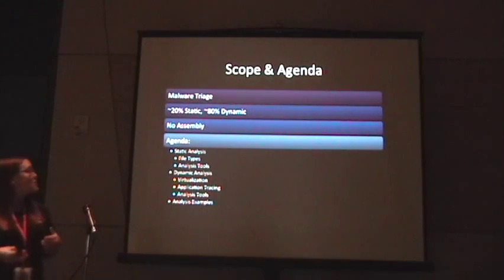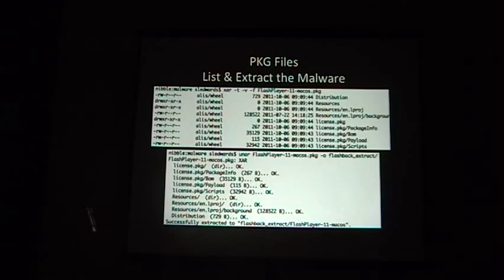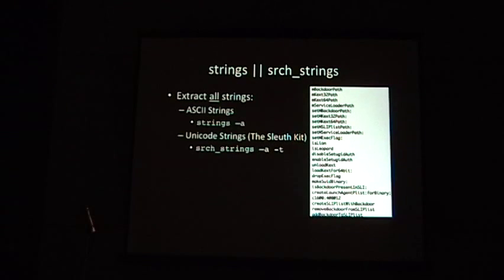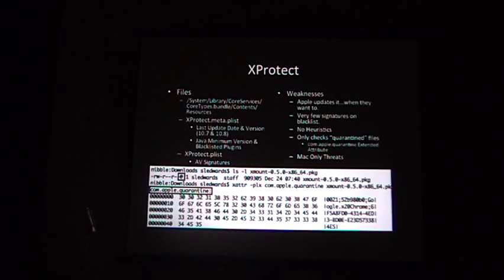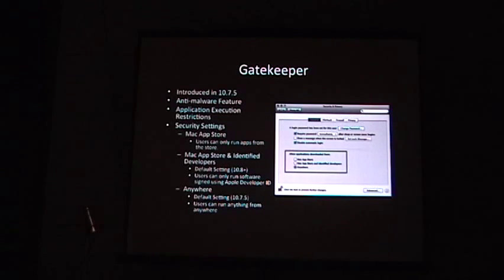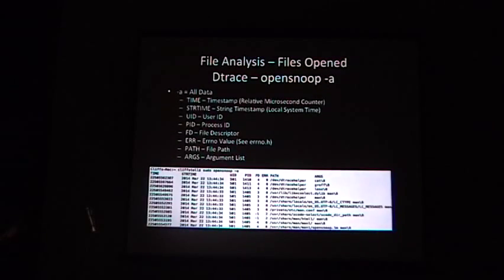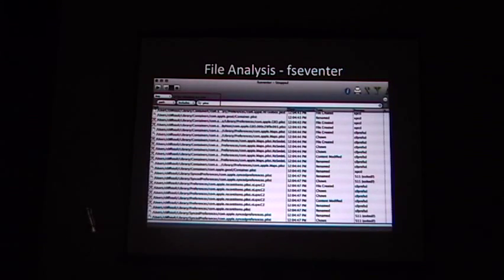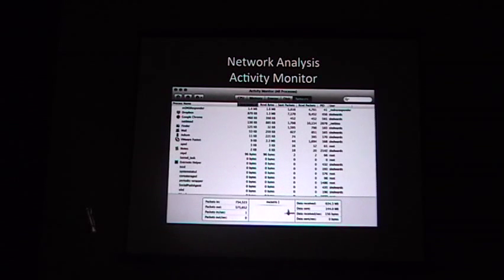Reverse Engineering Mac Malware - Sarah Edwards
Dynamic malware reverse engineering helps forensic analysts and reverse engineers gather quick data points such as callout domains, file download URLs or IP addresses, and dropped or modified files. These methods have long been used on Windows malware...so why not Mac malware? This presentation introduces the audience to methods, tools, and resources to assist reversing Mac binaries with a Mac. Topics include Mach-O file format, virtualization, analysis VM setup, and various analysis tools (native and 3rd-party). This presentation is intended for those  familiar with dynamic analysis (with a touch of static thrown in) or for those reverse engineering masters of the Windows executable to get a introductory idea of how to start analyzing Mac malware.